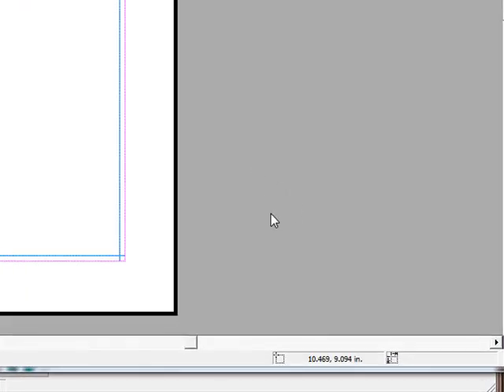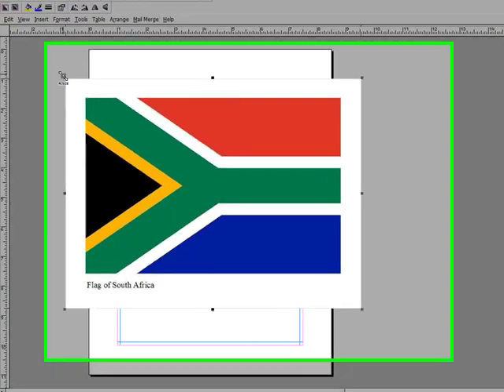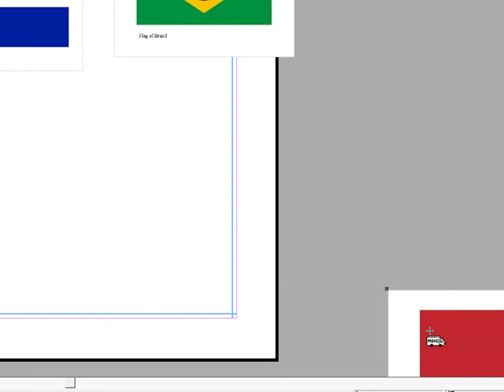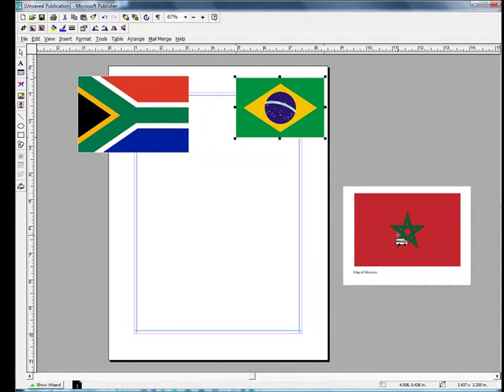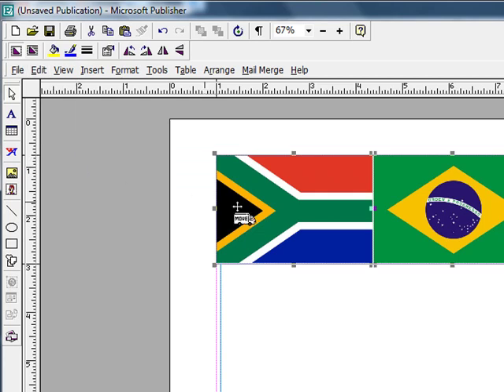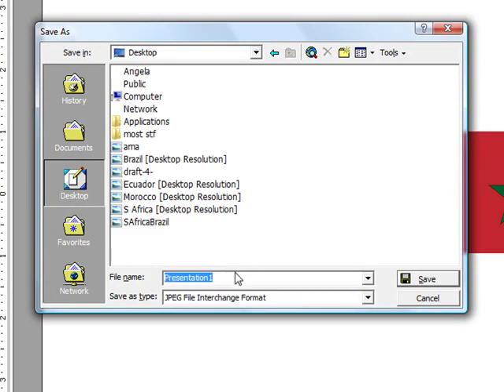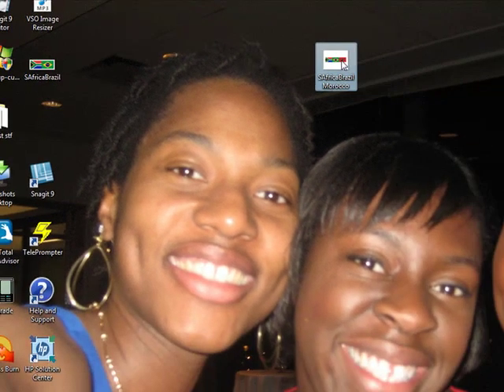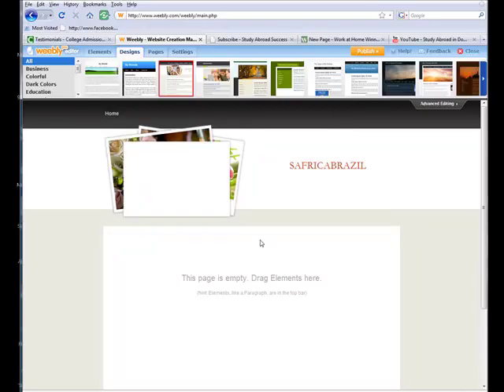Weebly 19 How to Resize Your Header on Your Weebly Website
How to Design, Build, and Host Your Own Website for Free – Angela Arnold shows you how to create your header graphics using 1, 2, or more photographs. Combine images and resize them so that they fit your banner specifications. If you've always wanted to create a website or a blog, this is the course for you. Now you can use Weebly, an elegant, drag and drop web creation platform. You don't need to know any programming at all. I've created 3 websites using Weebly. It's quick and easy.